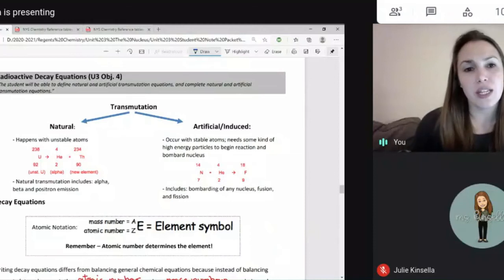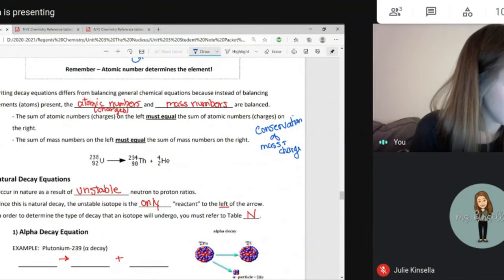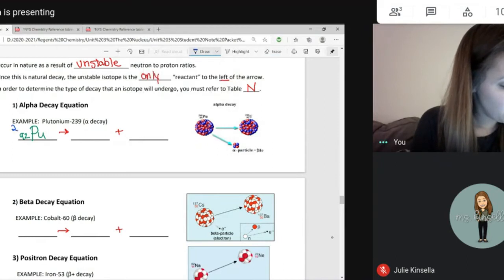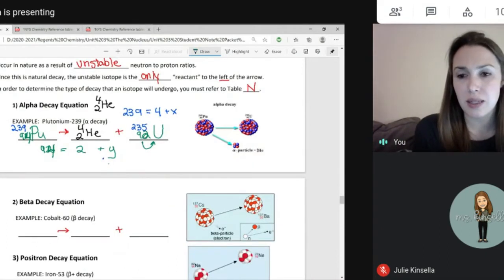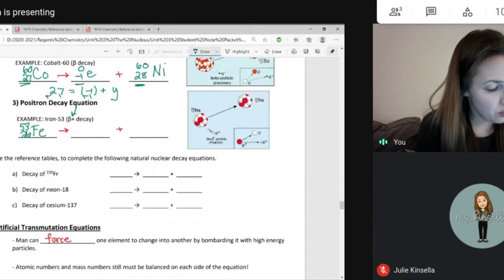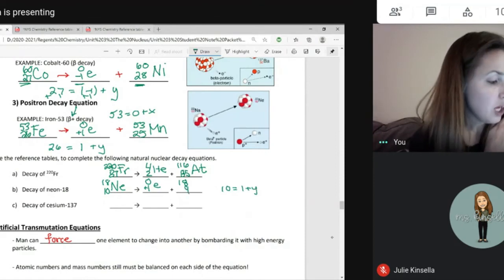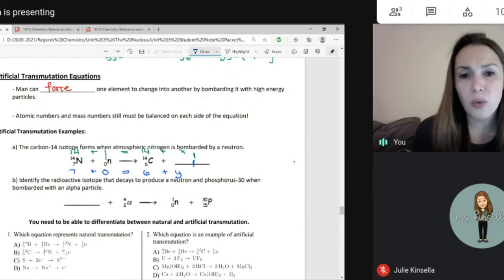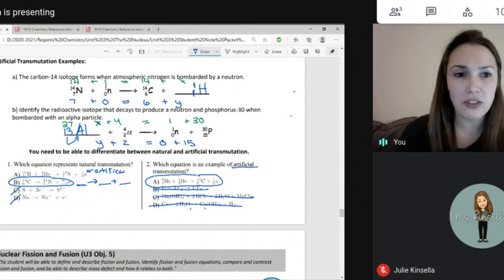RChem Topic 12 Decay Equations